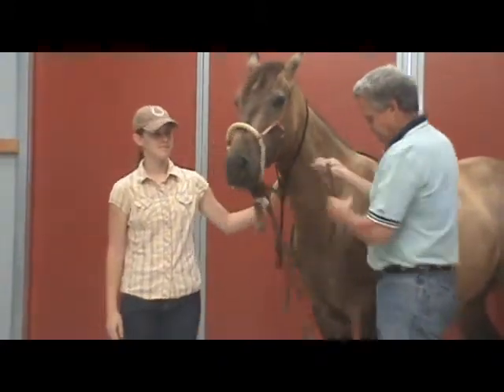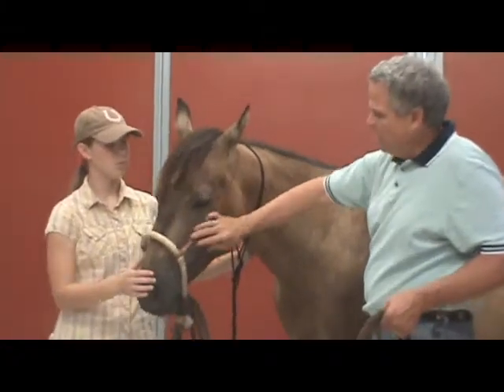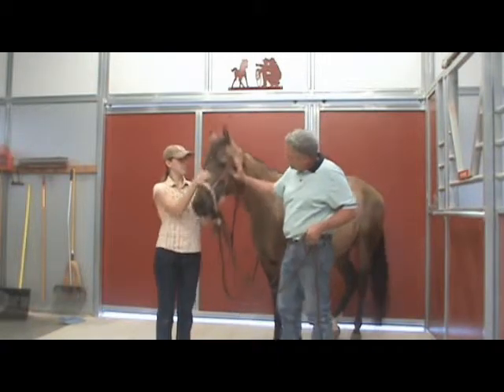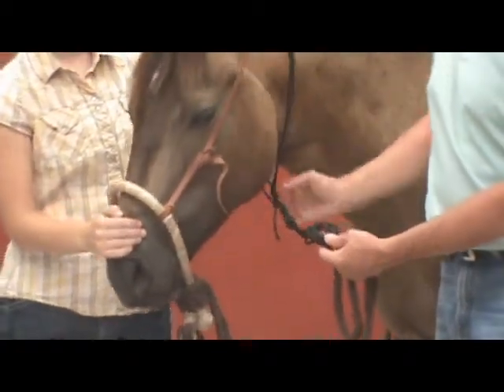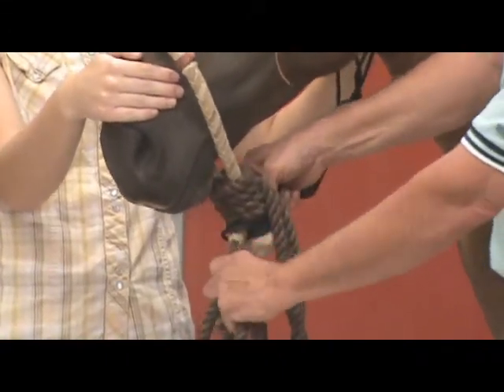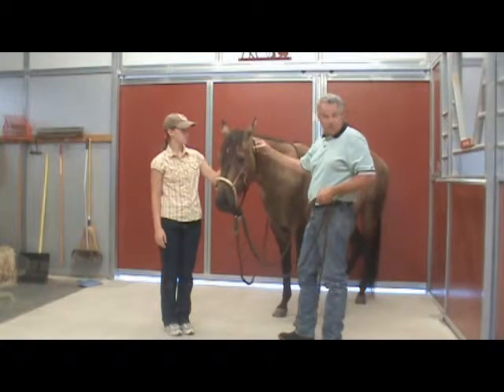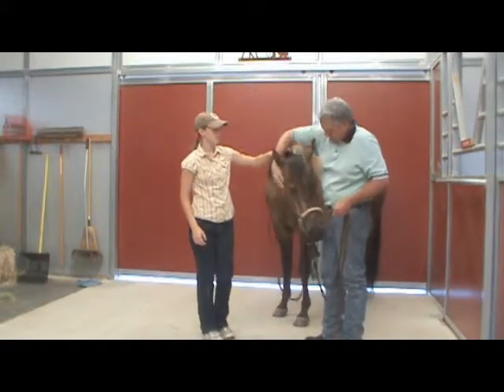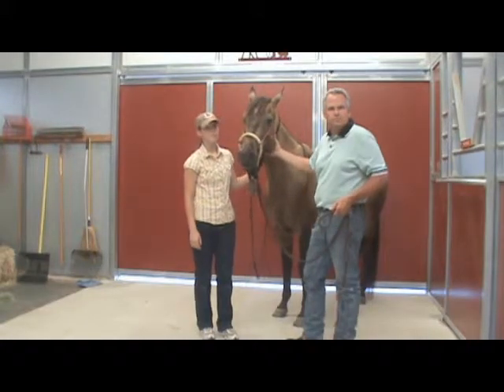Part 2 More fitting of the Vaquero Style Fiador Throatlatch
More visual on the fitting of a different style of Fiador Throatlatch. Buckaroo John Brand demonstrates how to use the classic Vaquero style Throatlatch alternative,. We thank Dave Harrah of Barns by Harrahs for providing the Backdrop